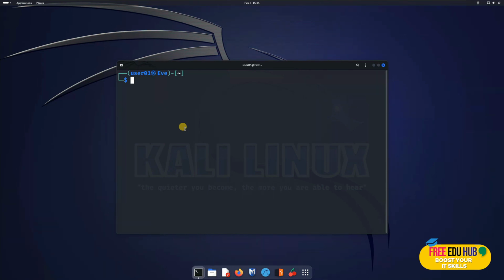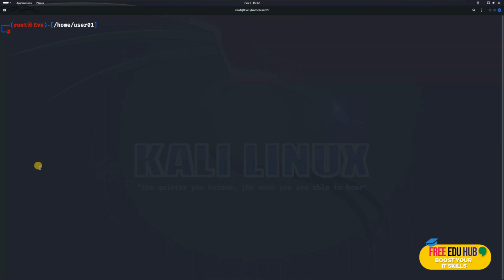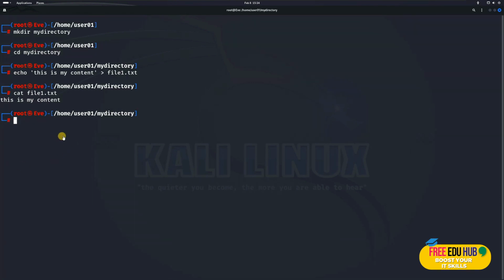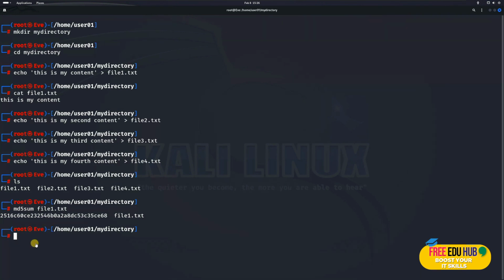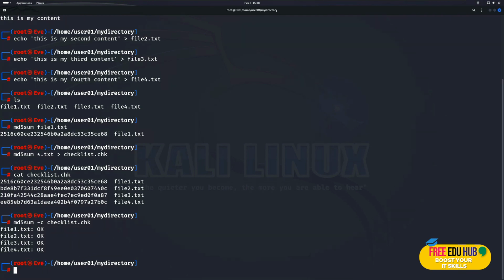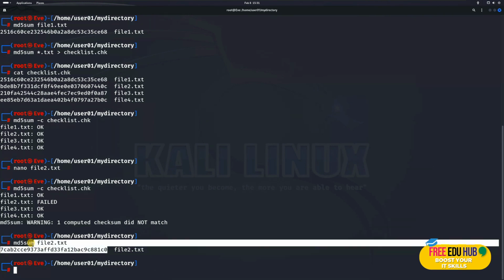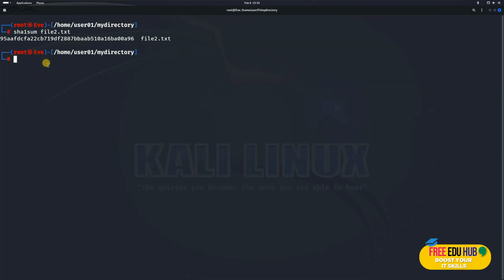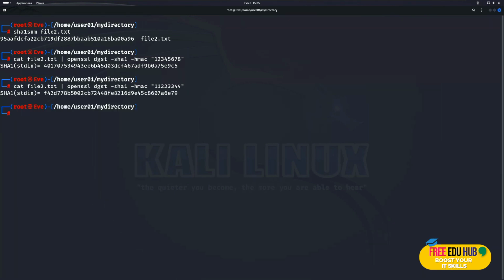Understanding Hashing SHA-1 and HMAC - Data Security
This video is your gateway to mastering the CRUCIAL concepts of hashing, specifically SHA-1 and HMAC, and understanding their pivotal role in ensuring data security. Understanding Hashing SHA-1 and HMAC - Data Security.

Hashing is a cornerstone of digital security, used to protect the integrity of data by generating unique hash values. In this tutorial, we'll explore the mechanics of SHA-1 (Secure Hash Algorithm 1) and HMAC (Hash-based Message Authentication Code), two ESSENTIAL tools in the cybersecurity toolkit.

Whether you're a budding cybersecurity enthusiast, a seasoned IT professional, or simply CURIOUS about how data security works, this video will provide you with a comprehensive understanding of hashing techniques. We'll break down complex concepts into easy-to-understand explanations, ensuring you grasp the significance of SHA-1 and HMAC in maintaining data integrity and preventing unauthorized access.

By the end of this tutorial, you'll not only understand the THEORY behind hashing but also gain practical insights into its application in real-world scenarios. Stay ahead in the ever-evolving field of cybersecurity by mastering these key concepts.

Best Deals

Digital Deals

Warehouse Deals